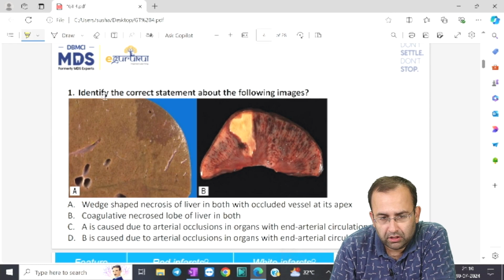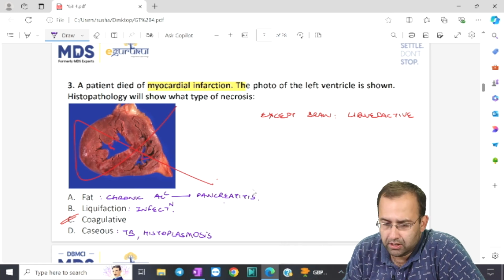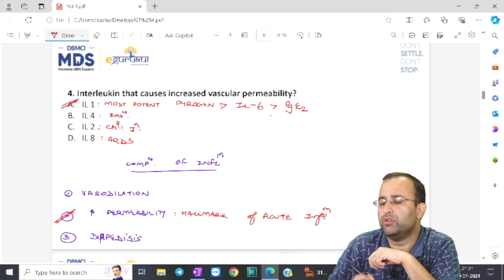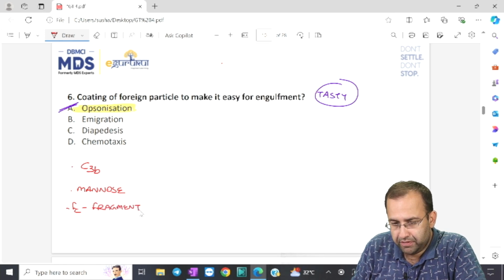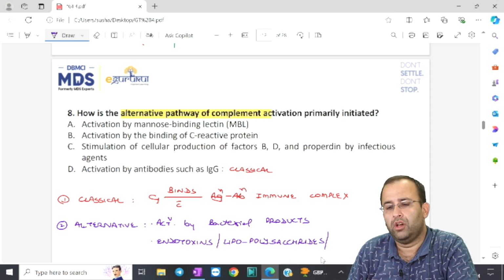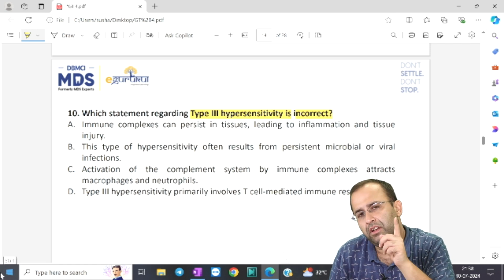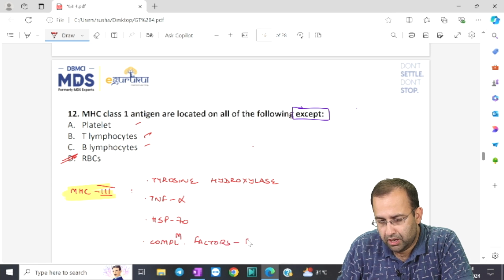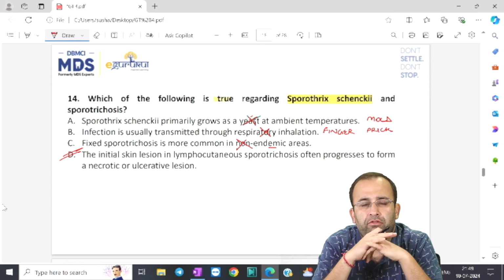Grand Test Discussion || Pathology & Microbiology || Dr. Sushant Soni || DBMCI MDS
Grand Test Discussion of Pathology & Microbiology by Dr. Sushant Soni is Now Live ⭕